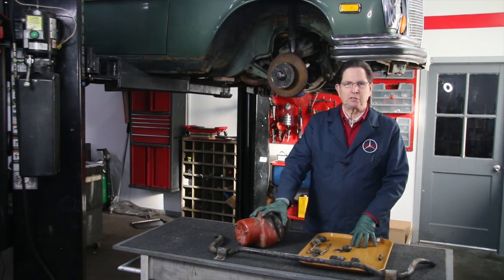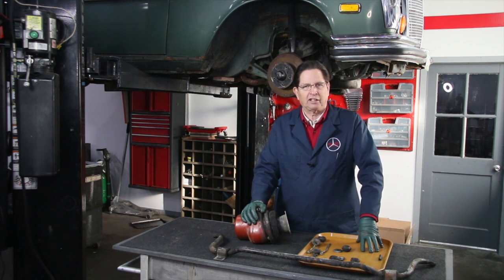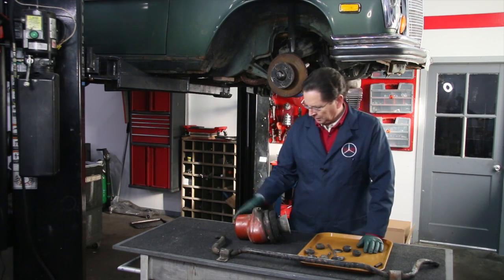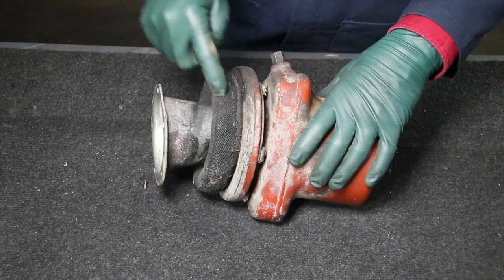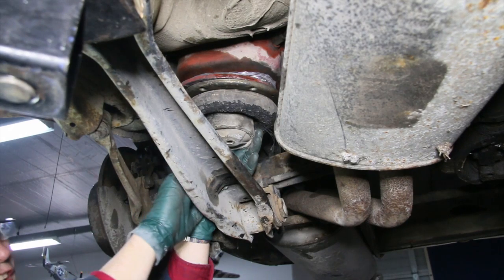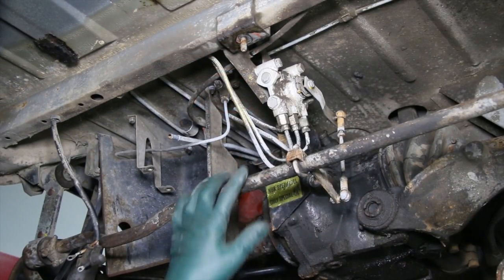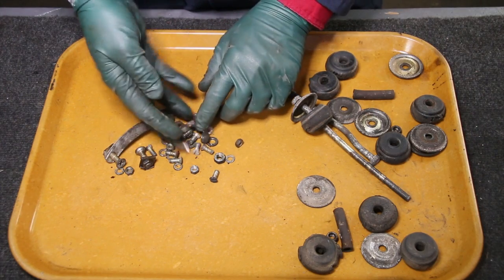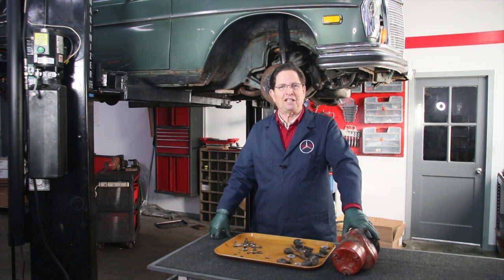Mercedes 300SEL 6.3 Rescue Part 10: Air Suspension Component Inspection w/ Kent Bergsma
Kent can now get a close look at the air suspension system components on the Beast. Air Springs get removed for rubber boot replacement.  Full series playlist on the 6.3 go will get to see up close how the air springs are mounted and how they function.  In the next video he will take a close look at working on the electric fuel pump.